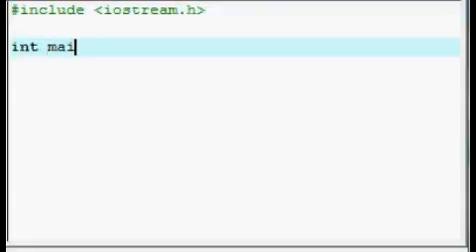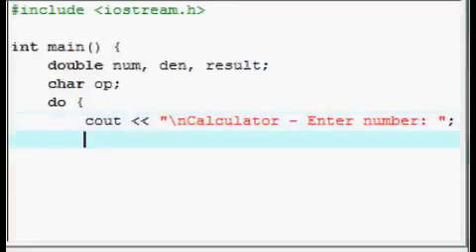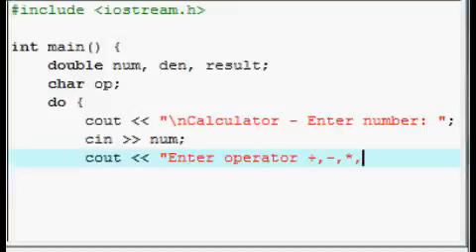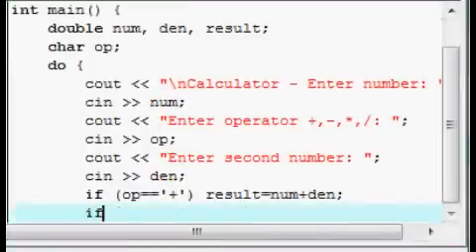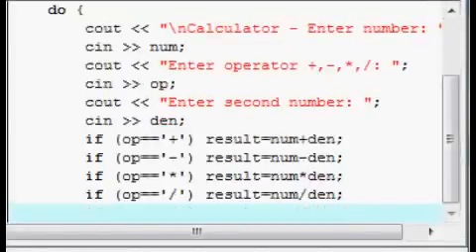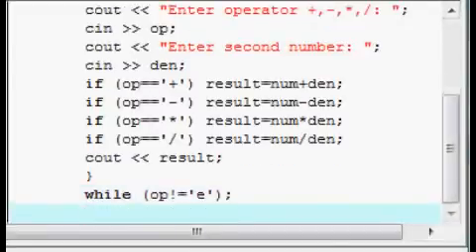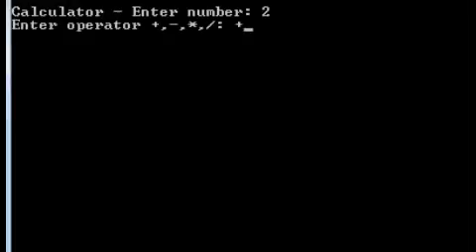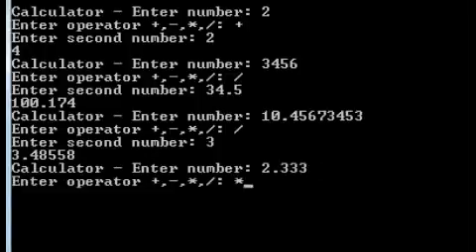C tutorial calculator making